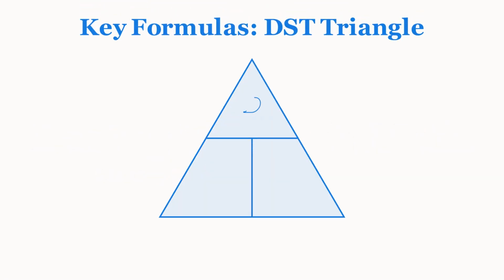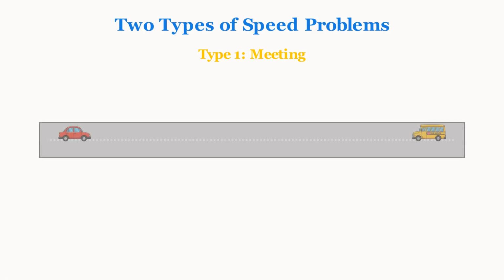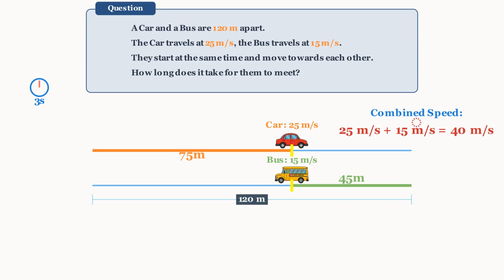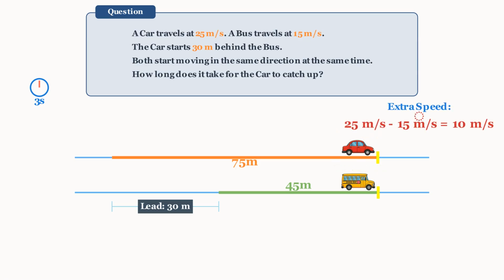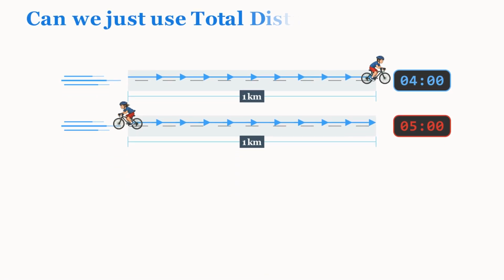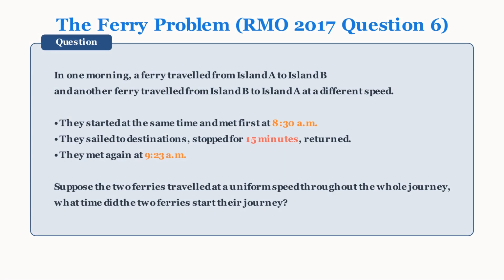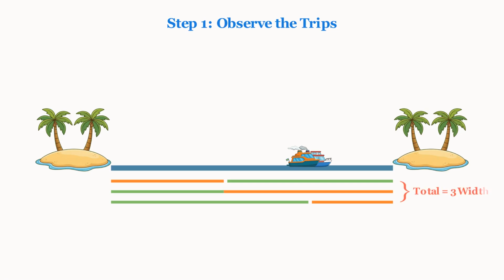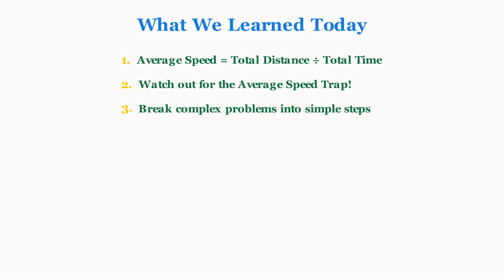Racing Through Math Olympiad - Master Speed, Distance & Time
Welcome to **Racing Through Math**! 🏎️💨 Today, we're mastering Speed, Distance, and Time problems using powerful visualizations.

We'll start with the basics of what speed actually looks like, break down the two main types of problems you'll face (Meeting vs. Catch Up), and then tackle some challenging Olympiad-level questions!

✅ **The Block Method**: A simple way to visualize Speed.
✅ **Meeting Problems**: Why speeds ADD when objects move towards each other.
✅ **Catch Up Problems**: Why speeds SUBTRACT when chasing.
✅ **Olympiad Challenges**: Step-by-step solutions to complex races and the famous Ferry Problem (RMO 2017).

Visualizing these concepts makes the formulas `Speed = Distance / Time` much easier to understand and remember!

**⏱️ Chapters**
0:00 - Intro: Racing Through Math
0:30 - Speed as a Distance Block
1:45 - The Two Types: Meeting vs. Catch Up
2:30 - Type 1: Solving the Meeting Problem
4:00 - Type 2: Solving the Catch Up Problem
5:30 - Olympiad Challenge: Cycling Race
7:15 - The Ferry Problem (RMO 2017)
9:00 - Summary & Key Takeaways

- Relative Speed
- Unit Conversion
- Visualizing Math Problems
- Logic & Reasoning

**🚀 Keep Practicing!**
Math is a journey, not a destination. Grab a pen and paper and try to solve the problems along with the video!